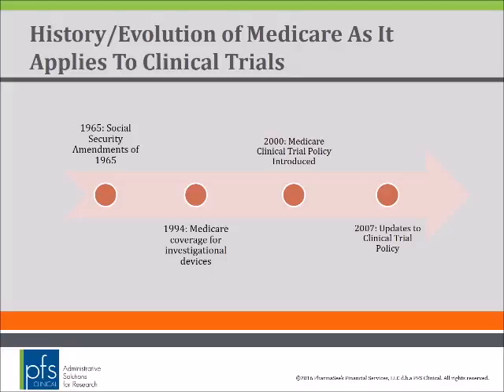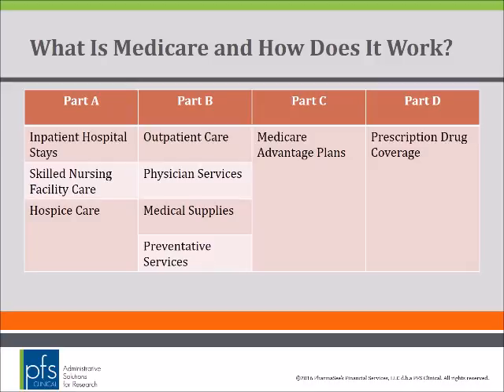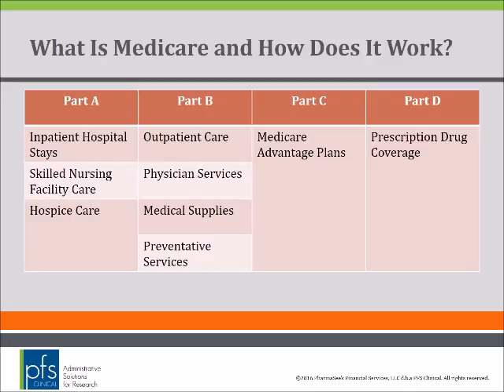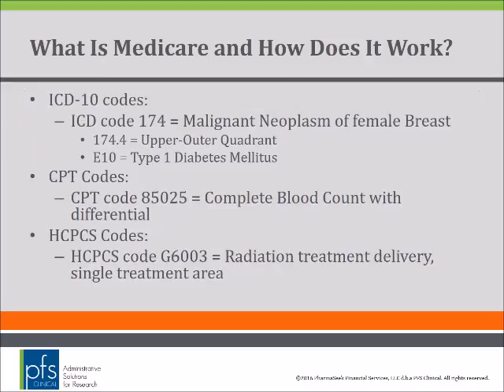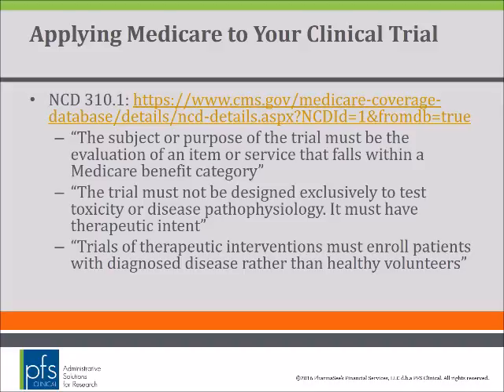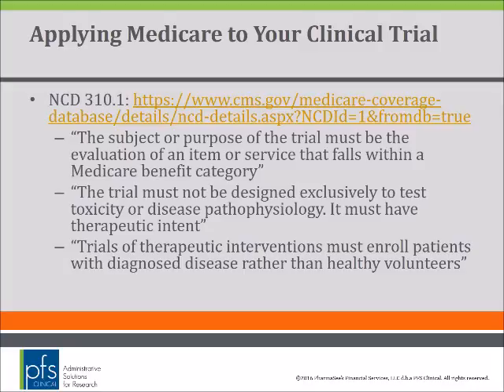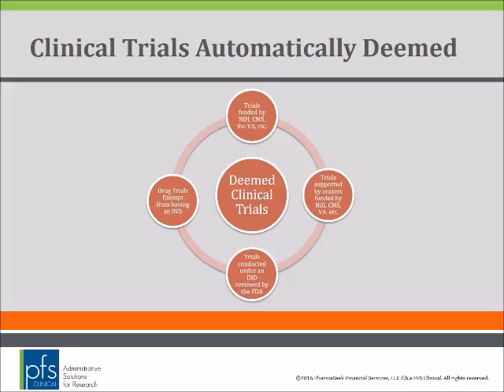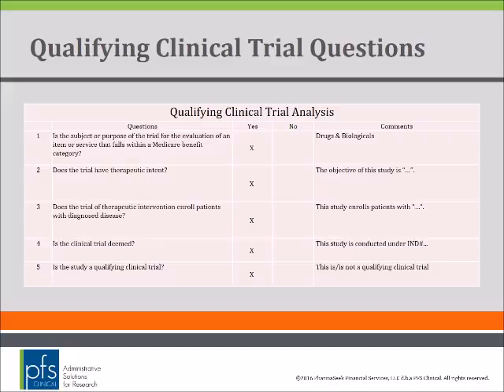PFS Clinical Mini Webinar: Medicare - What it is and How it Applies to Clinical Trials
Steven Alcantara, a Clinical Research Analyst for PFS Clinical, discusses Medicare and its role in clinical trials in this mini webinar.